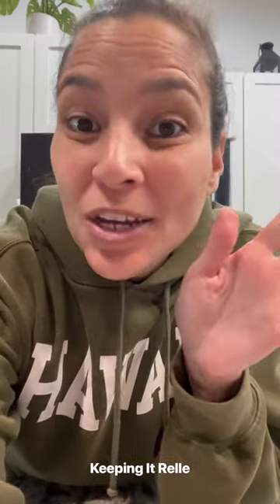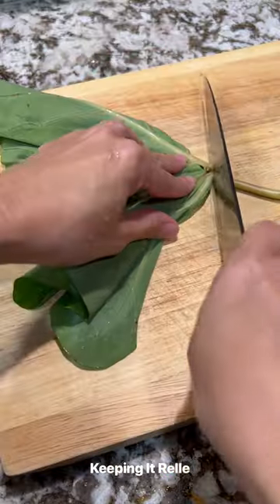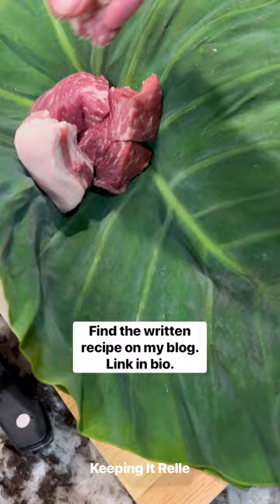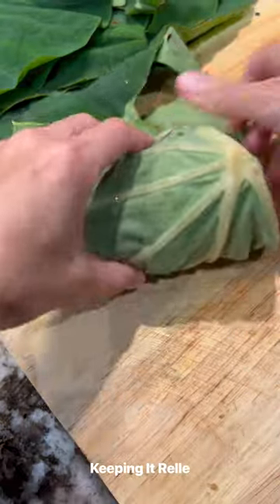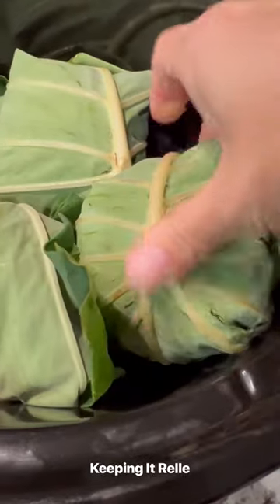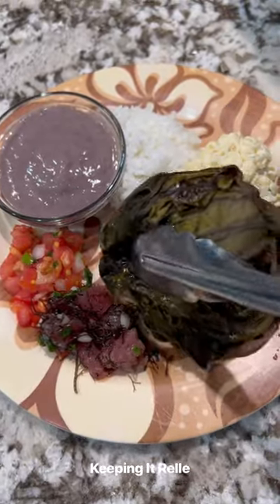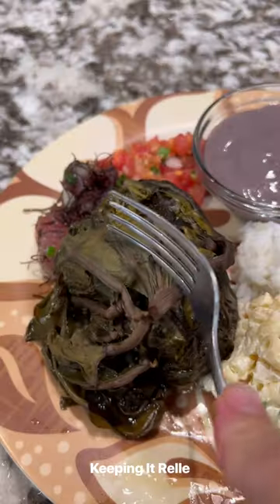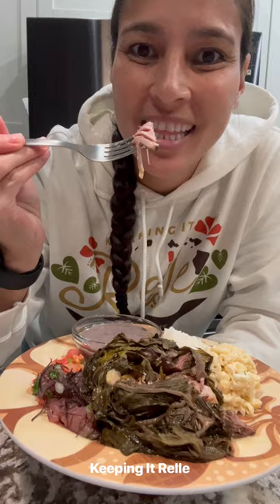Too busy to cook dinner? Try this CrockPot laulau recipe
As a busy mom, getting dinner on the table can be a task. I love using a slow cooker on busy weeknights to have dinner ready when I get home.